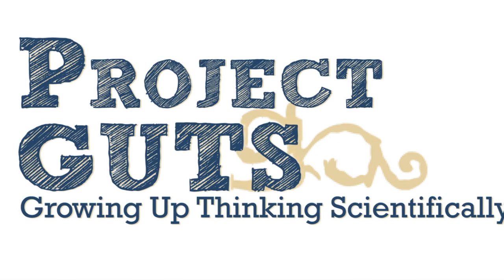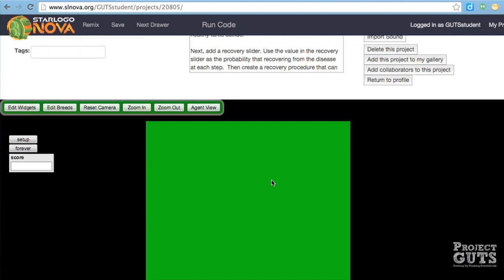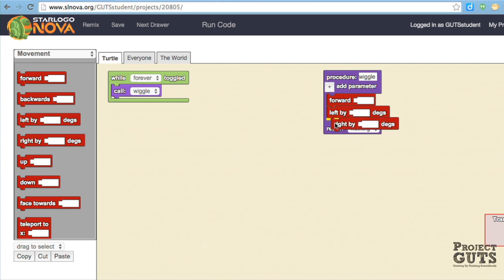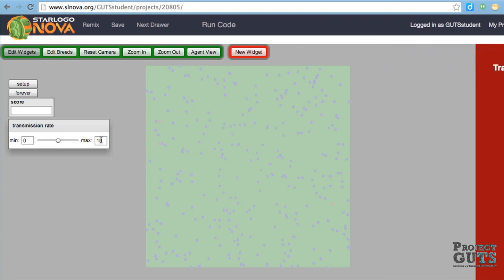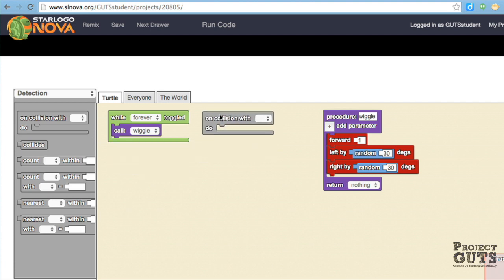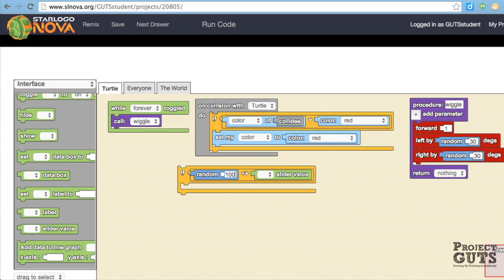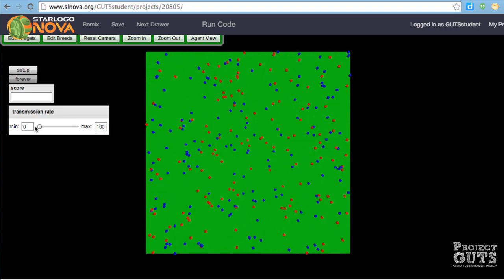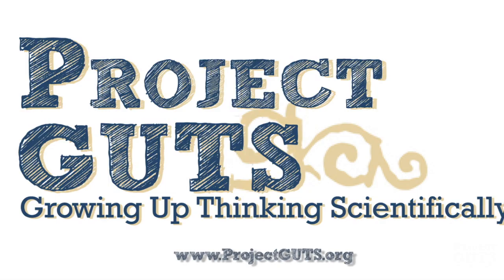Epidemic Model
This video goes over the basics of how to build a computer model of an epidemic with transmission and recovery sliders.  There is a second video to show how to add graphs and collect data.